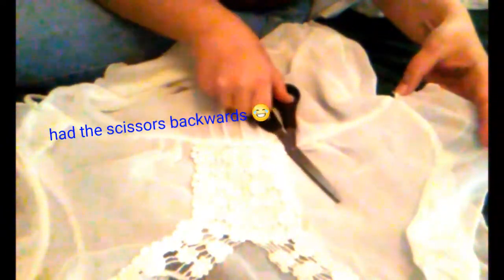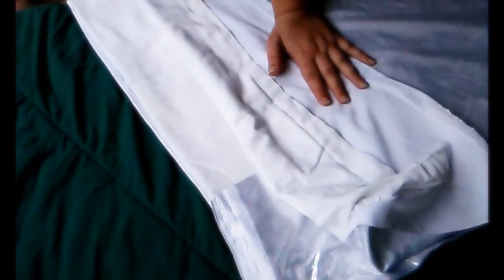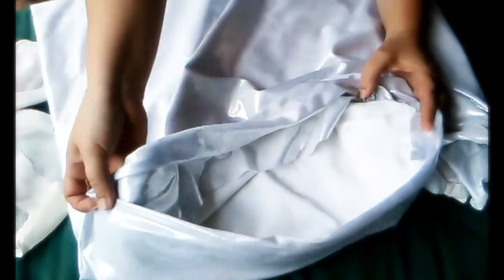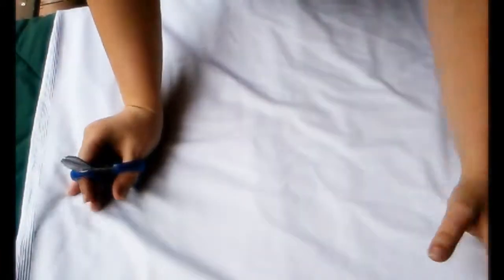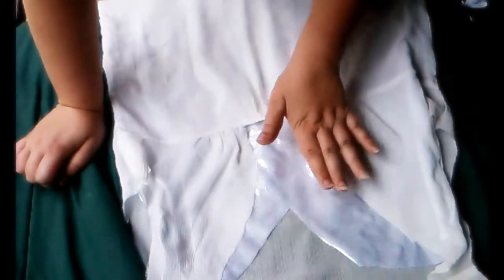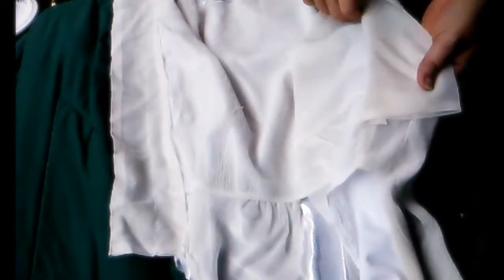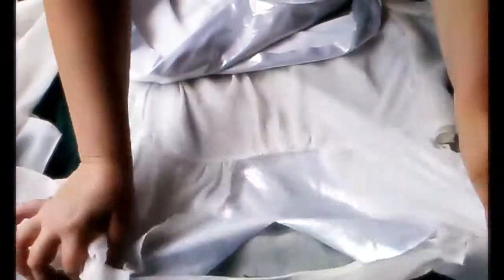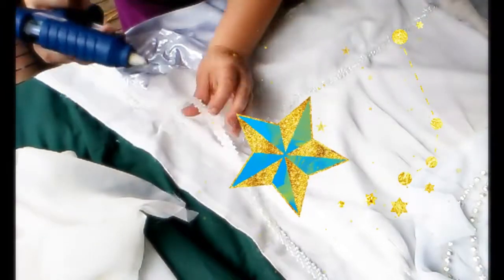Girl makes.. beautiful dress out of a sheet and ..a curtain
Thank you all for.. you support and love..
I hope you enjoy this video..
This dress took a long time to do..
But I had fun making it..
Now got to get ready..for the ball..lol..